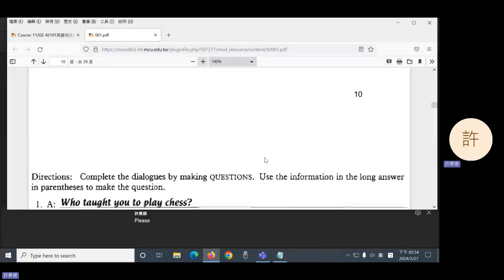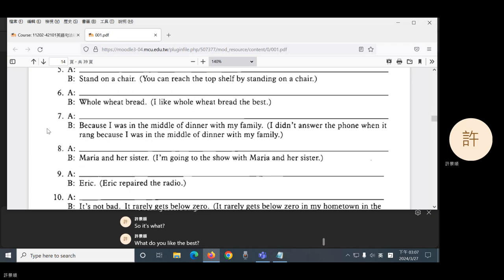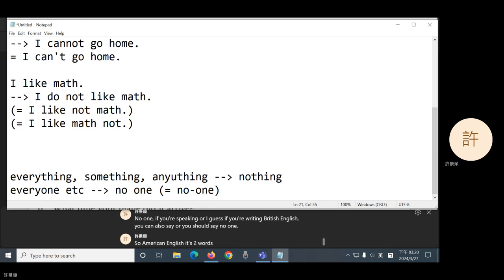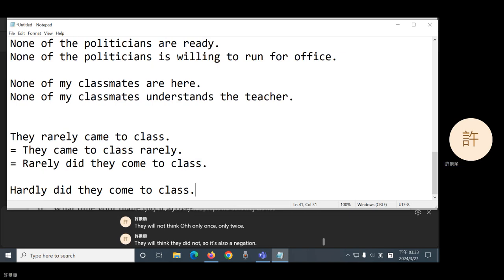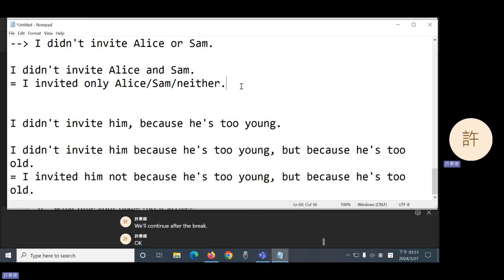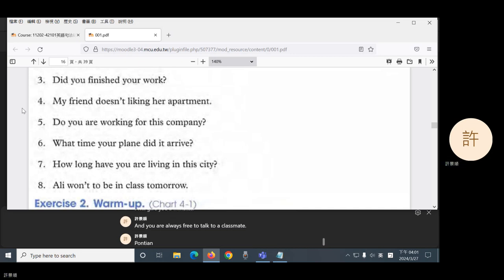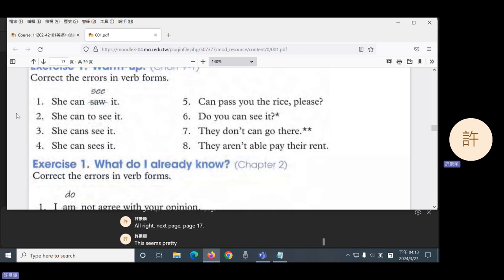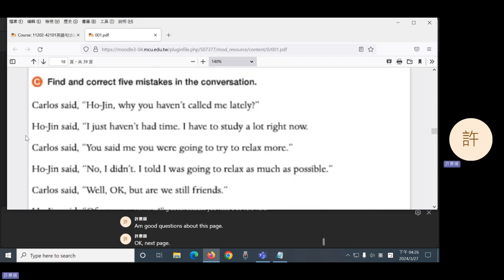2024 Spring: Sentence Structure of English - 06 Negation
Negation.
0:07 Homework
17:59 Negation
46:28 (and 46:41) 我邀請他不是因為他太年輕
47:34 Break
57:36 Negation (cont'd)
59:32 Homework (cont'd)
1:07:16 Practice
1:32:56 Announcements